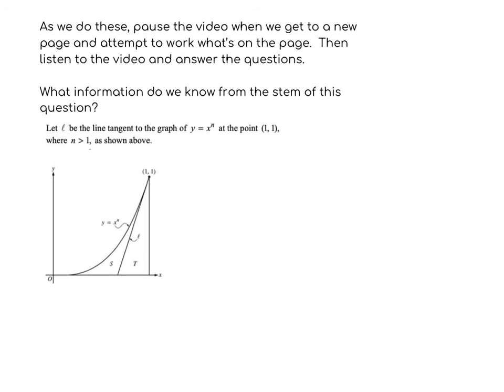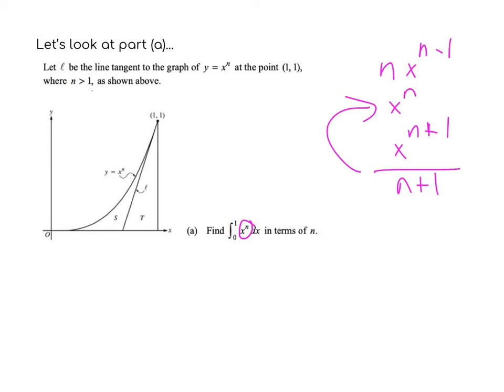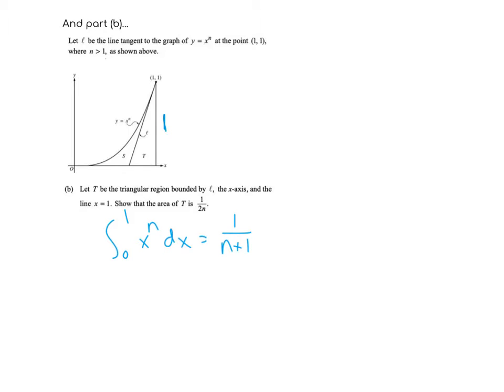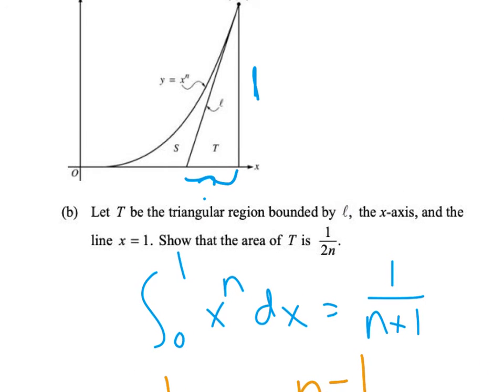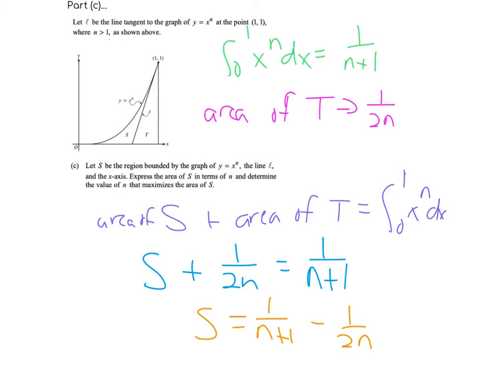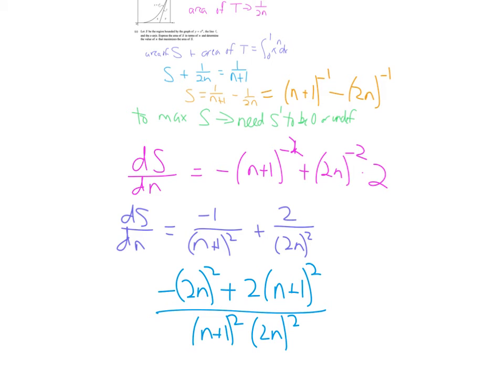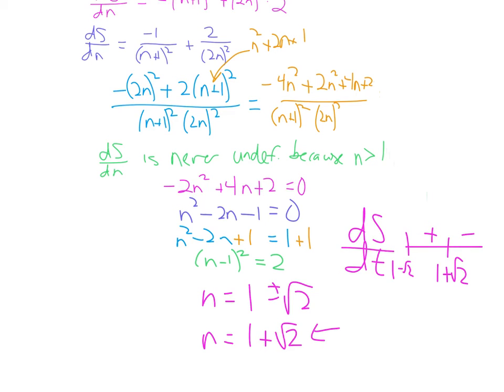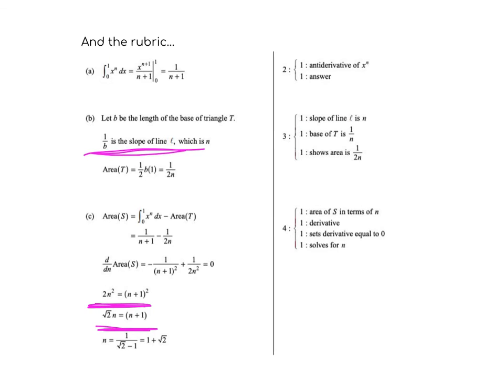Av 2004b bc6